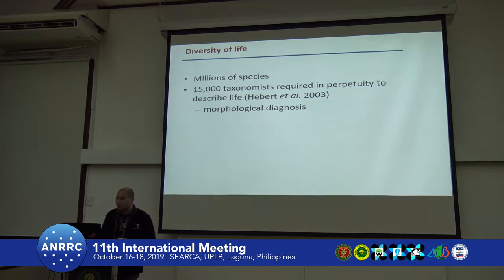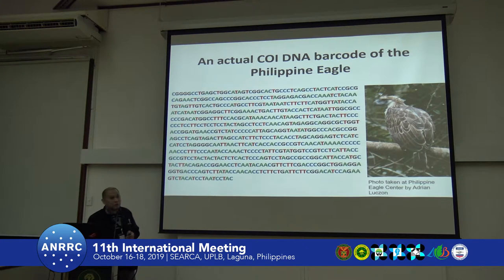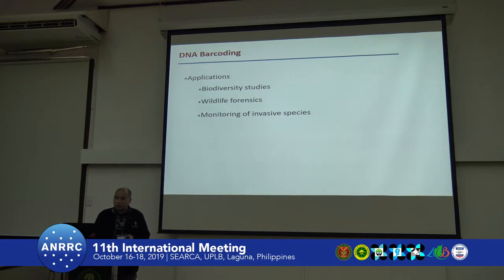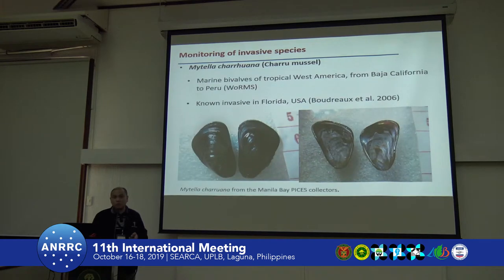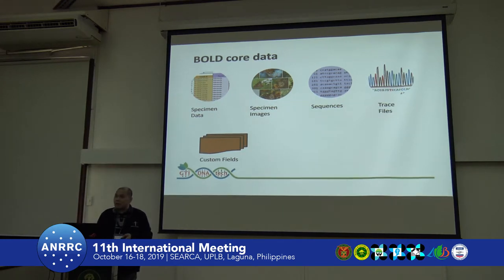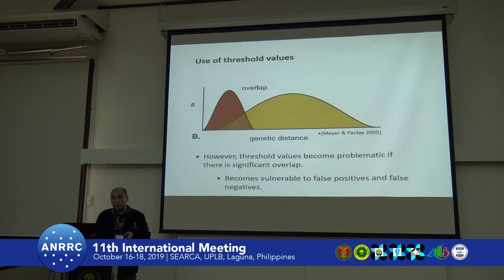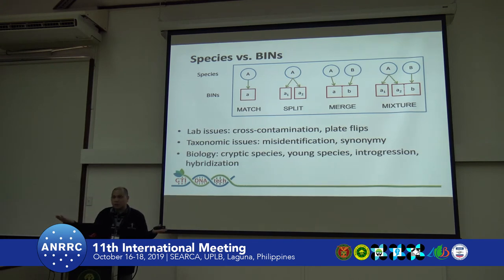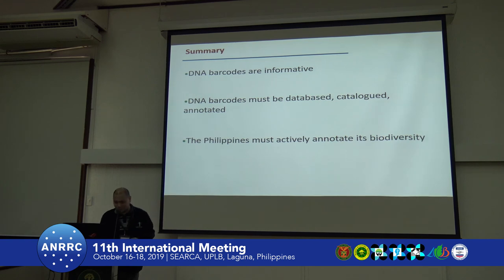2019 ANRRC Session 02: Ian Kendrich Fontanilla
Ian Kendrich C. Fontanilla of the Institute of Biology, UP Diliman, Quezon City, Philippines presents in Session 2 a paper on "The Utilization of DNA Barcoding for Biodiversity Studies, Wildlife Forensics, and Monitoring of Invasive Alien Species" during the 11th International Meeting of the Asian Network of Research Resource Centers held 16-18 October 2019 at SEARCA, UPLB, Laguna, Philippines